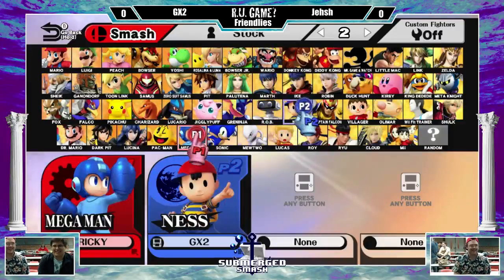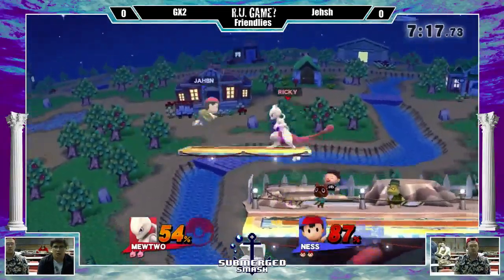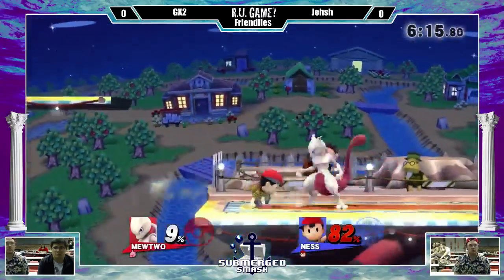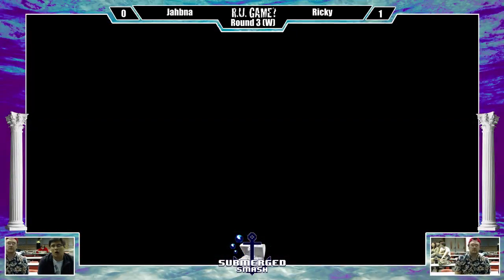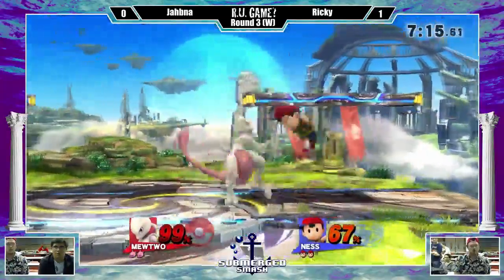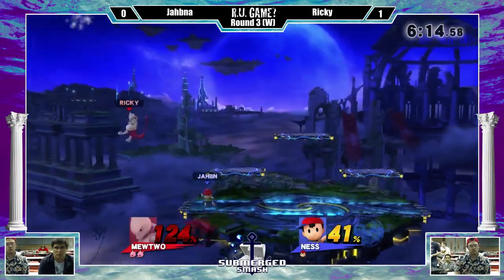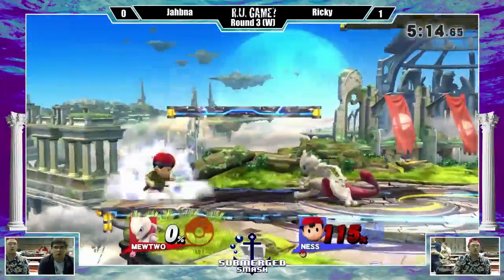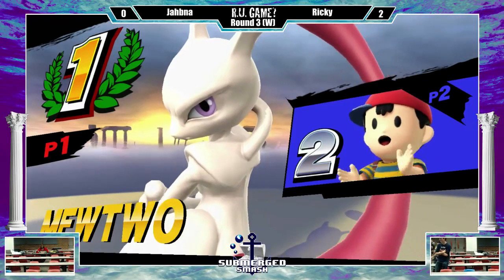Jahbna (Ness) Vs. Ricky (Mewtwo) - Submerged Smash Gathering #2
Submerged Smash Gathering #2